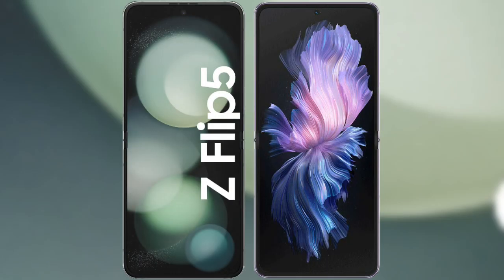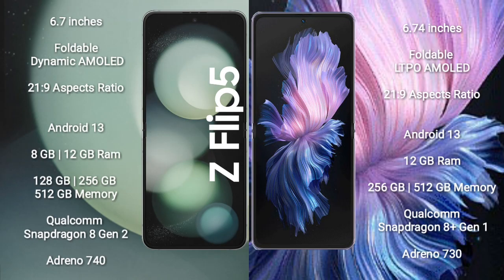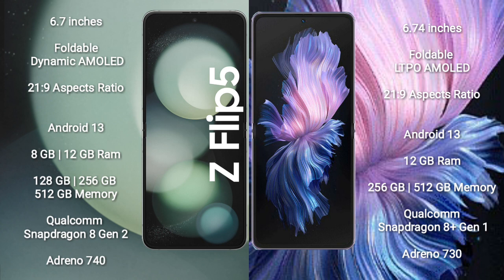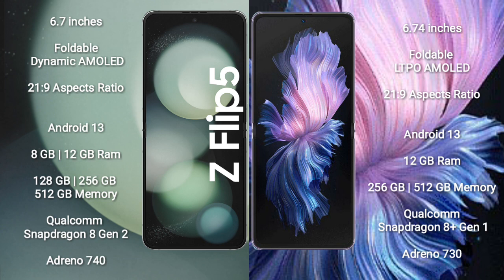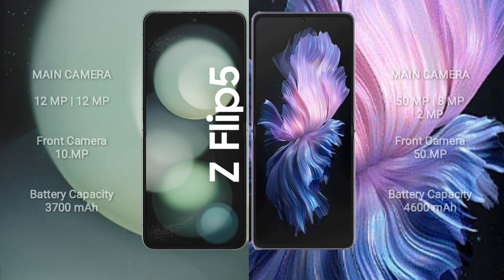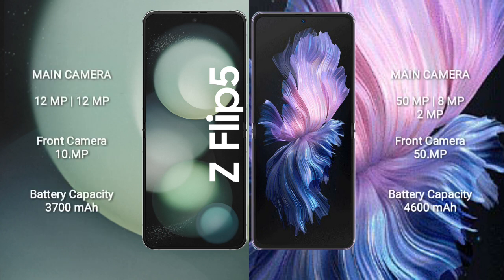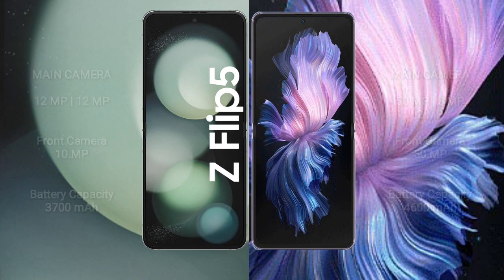Samsung Galaxy Z Flip 5 vs Vivo X Flip Review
samsung galaxy z flip 5 vs vivo x flip
galaxy z flip 5 vs x flip